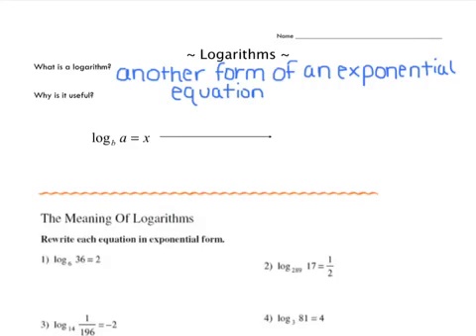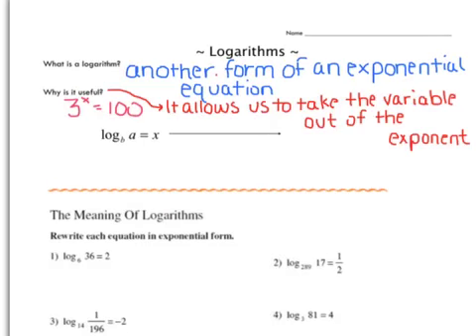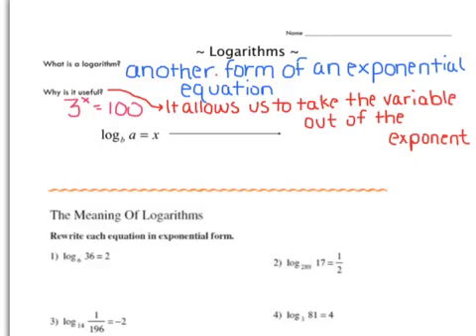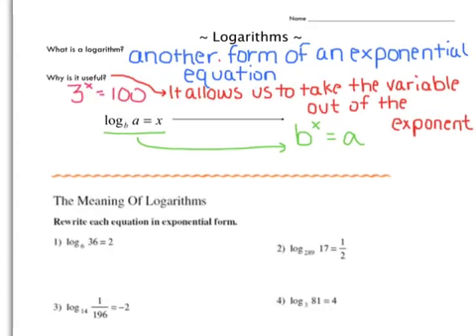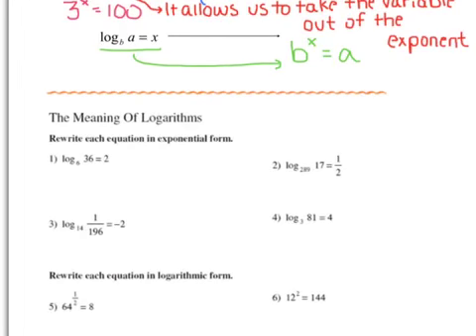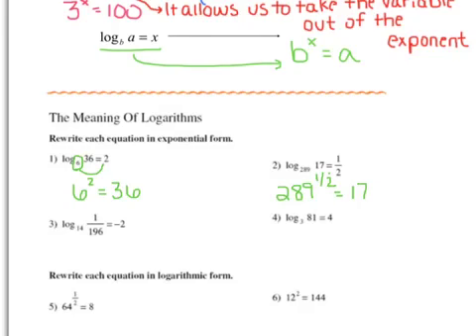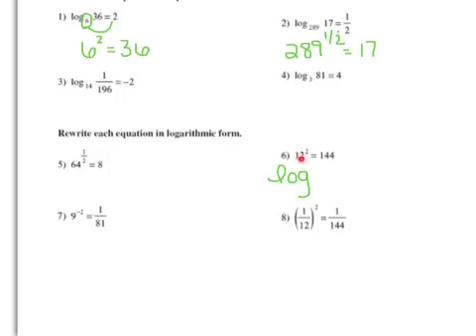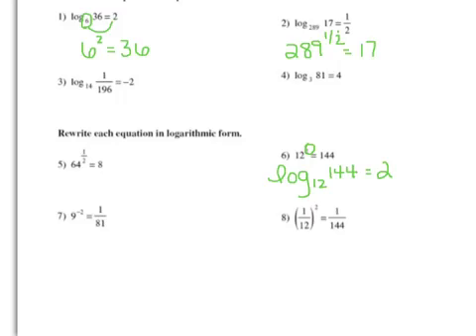Logarithms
Chapter 9B Lesson 1: Logs Chapter 9